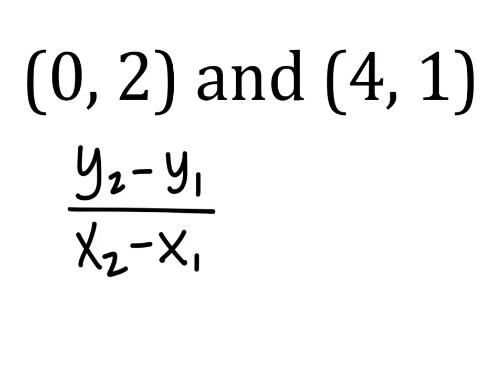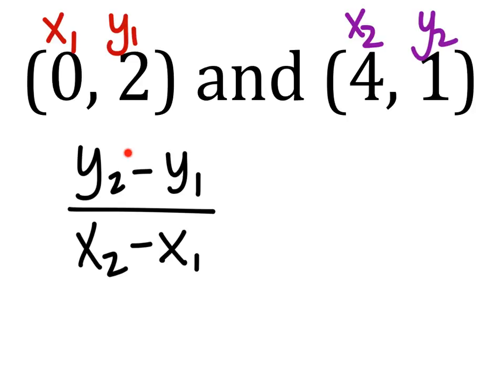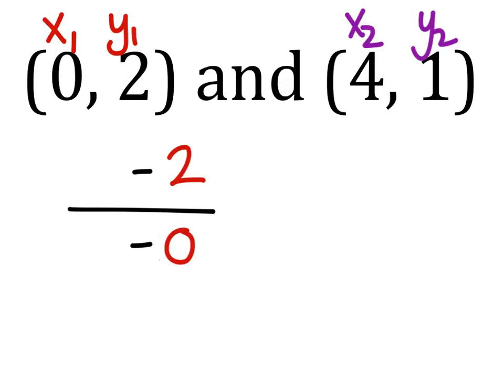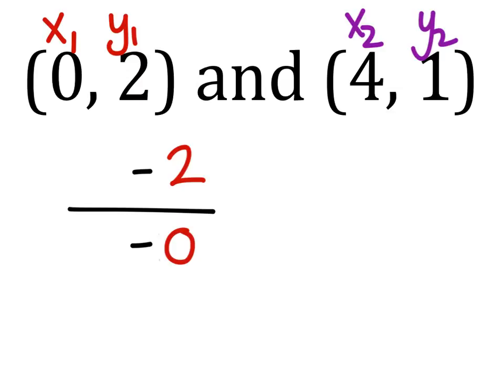How to Find Slope from 2 Points: (0, 2) and (4, 1)